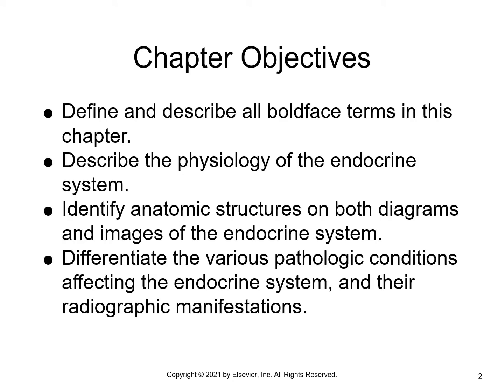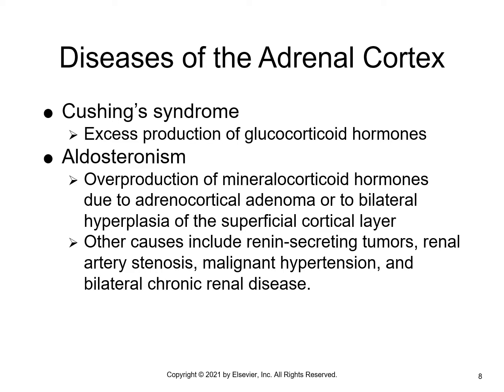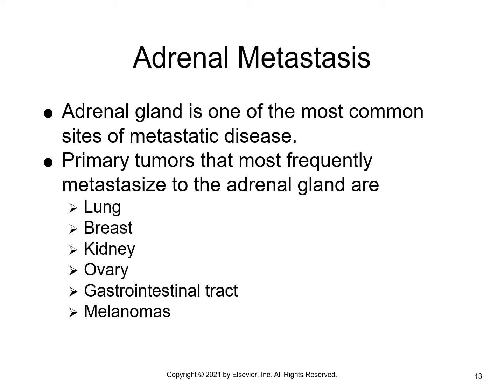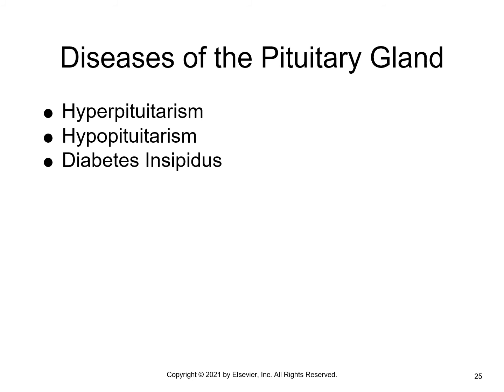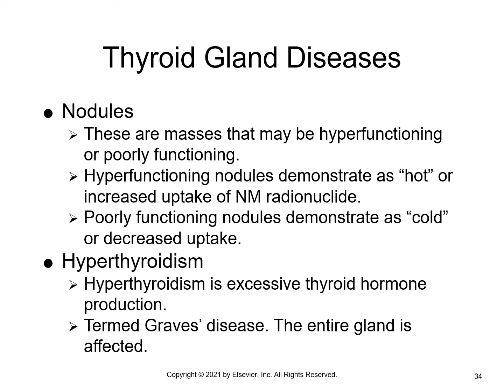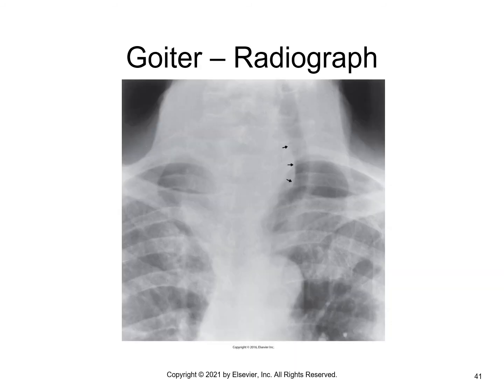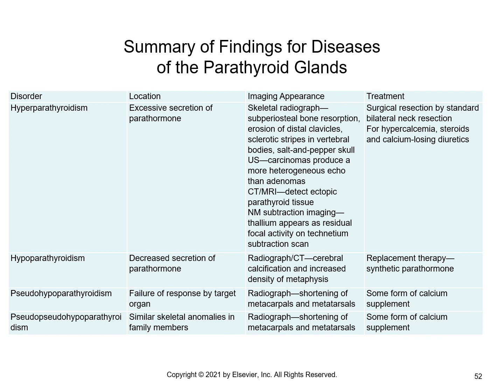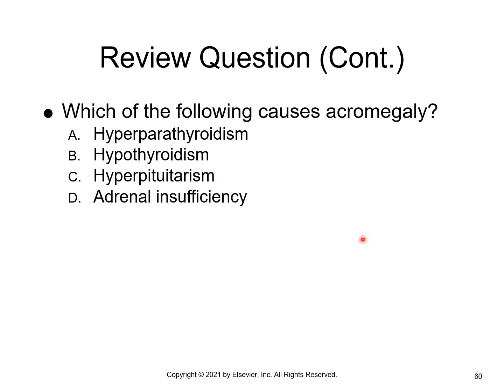Patho Chapter 10